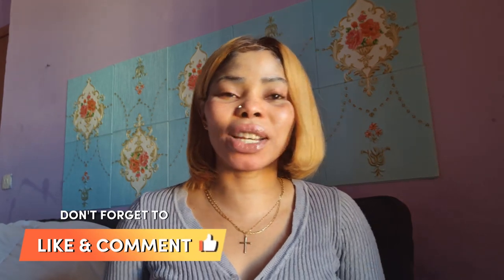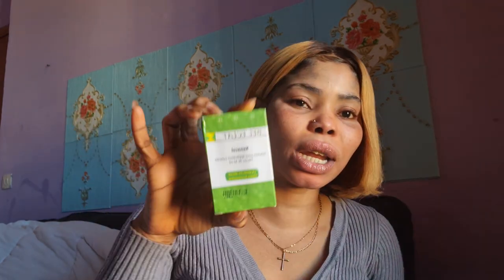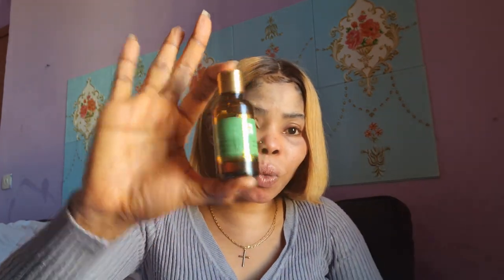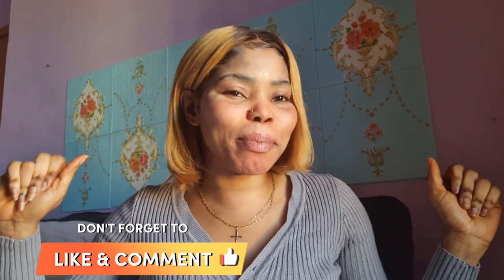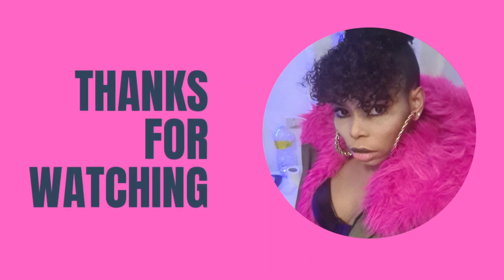How to use Kenacol oil to reduce your green vain and white patches, my honest review.